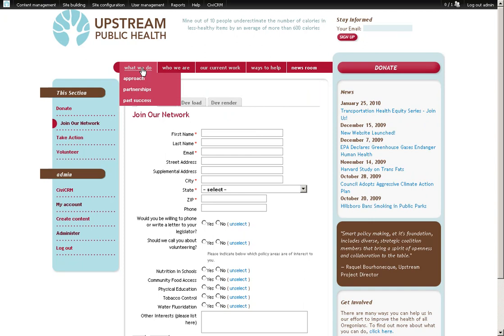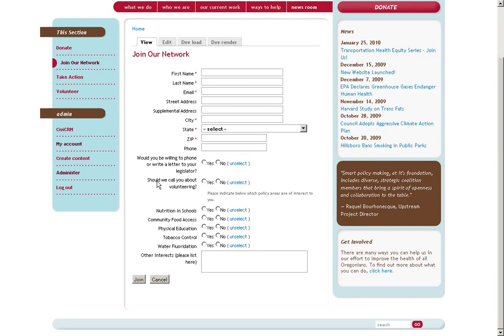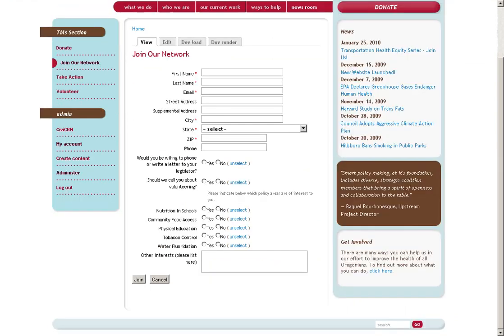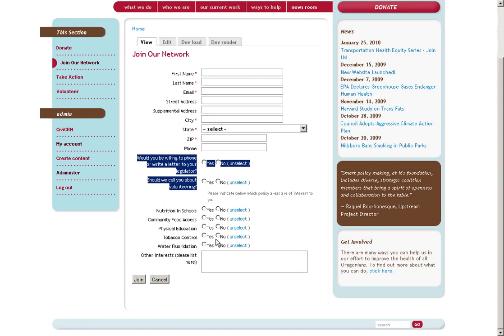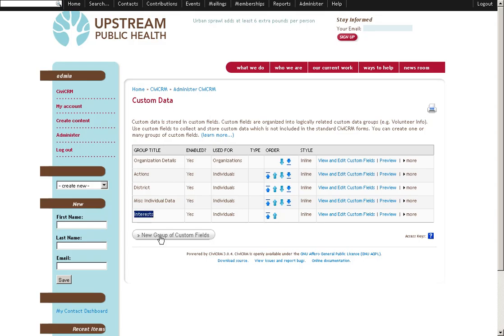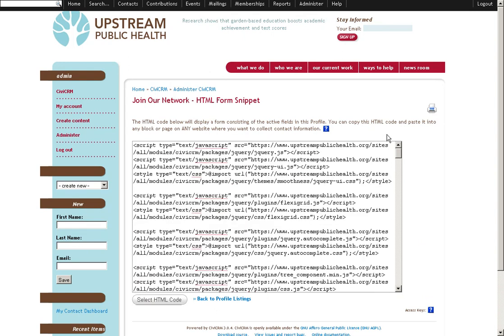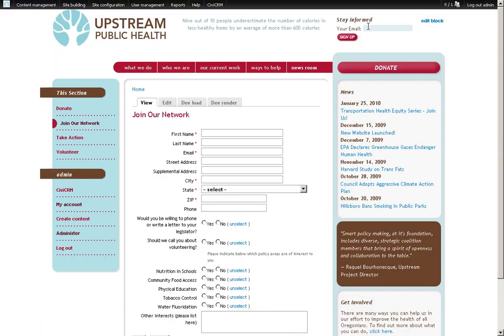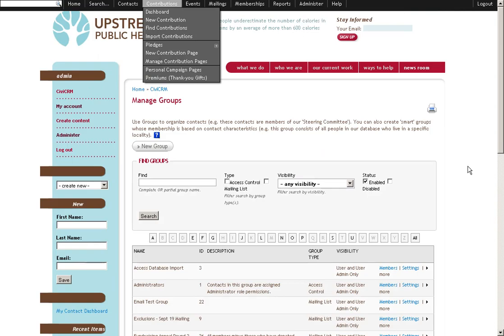CiviCRM Case Study - Upstream Public Health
for more info or visit CiviCRM.org -- A CiviCRM site running on Drupal with Profile and Group integration for mailing lists.